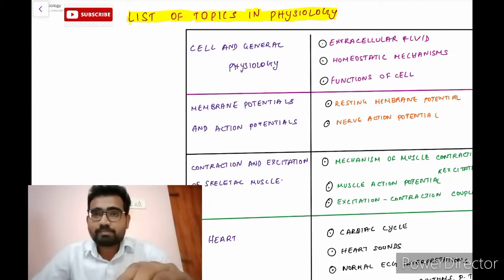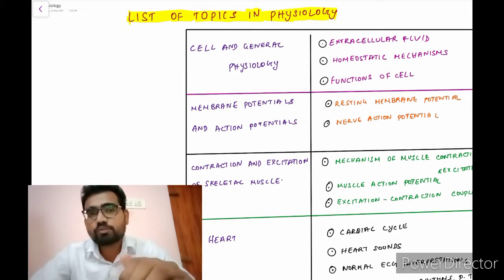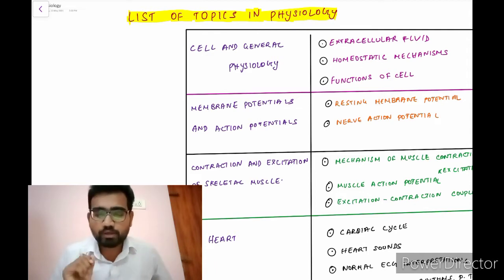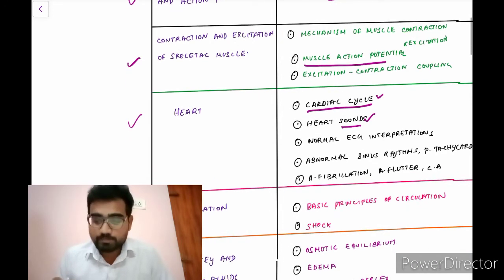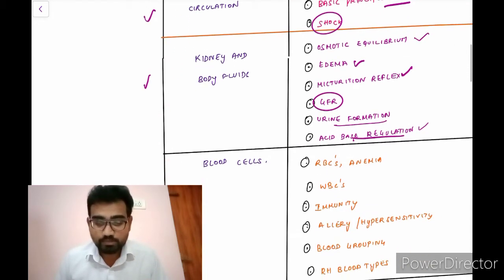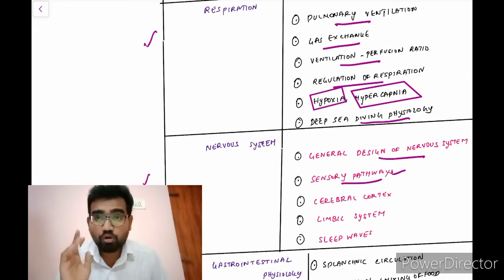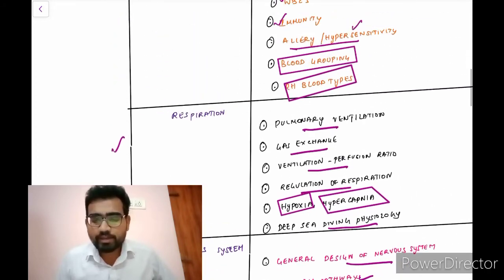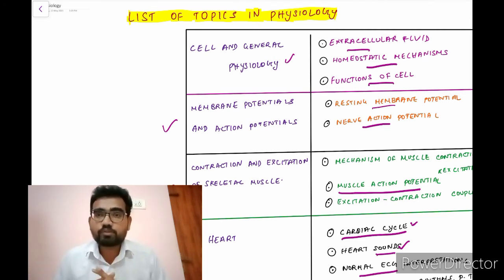PERFECT SCHEDULE FOR PHYSIOLOGY|NEET MDS-Dr.Vikram C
Perfect schedule for physiology
For images kindly dm me to my instagram page
Join our telegram group for discussions and to clarify your doubts with more than 15 specialists in our group